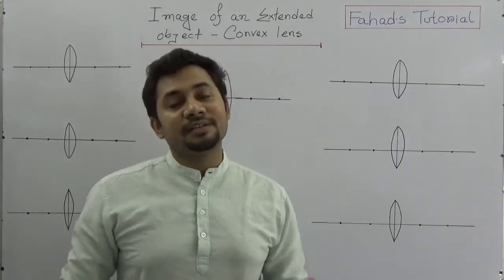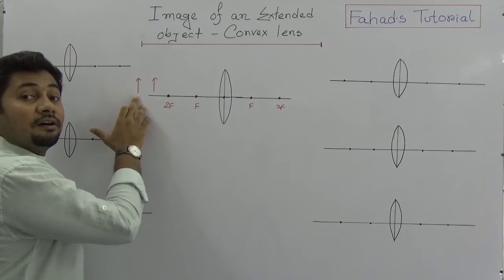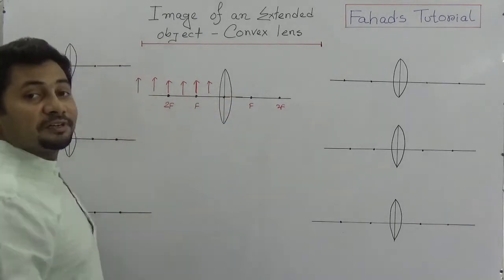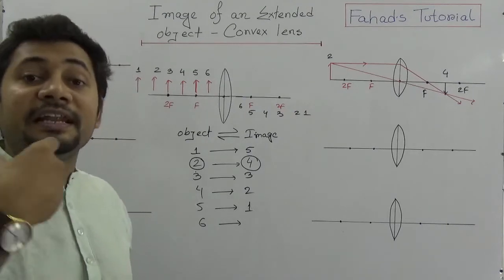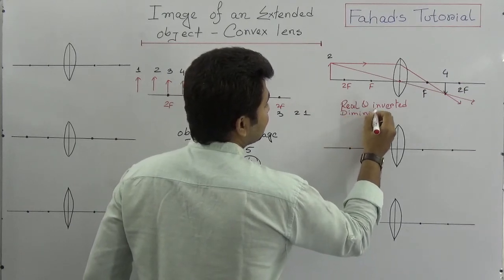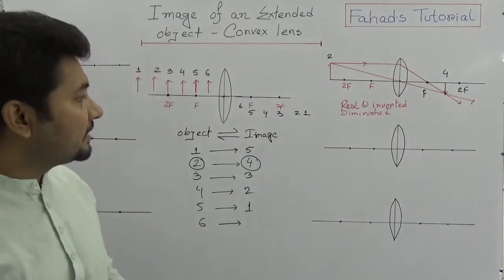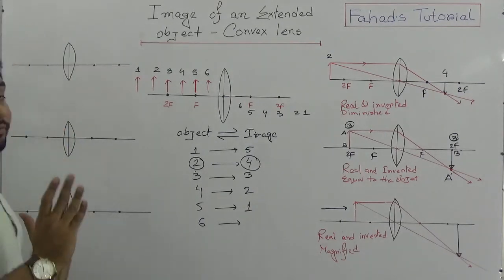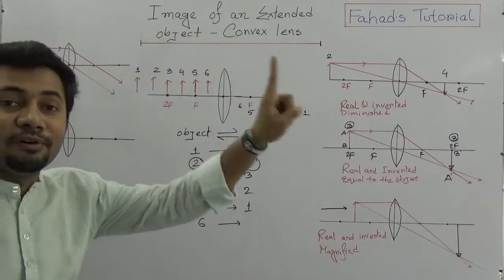09. Image in Convex Lens | Rule of Six | Fahad Sir | Extended Object